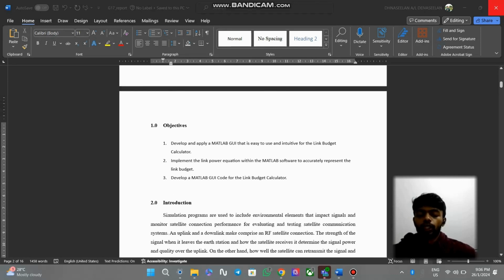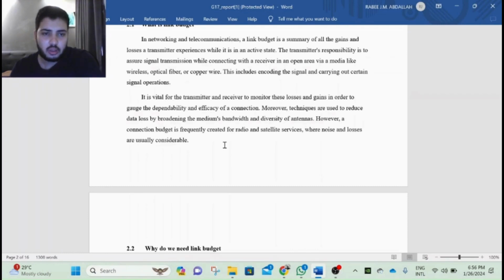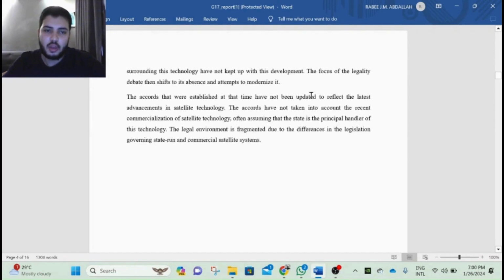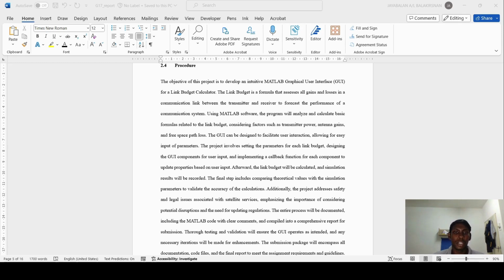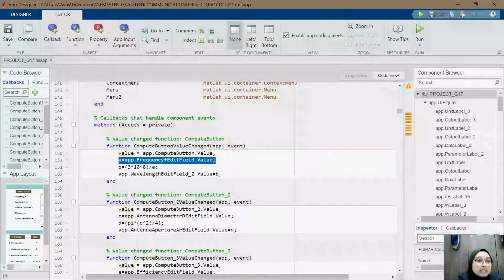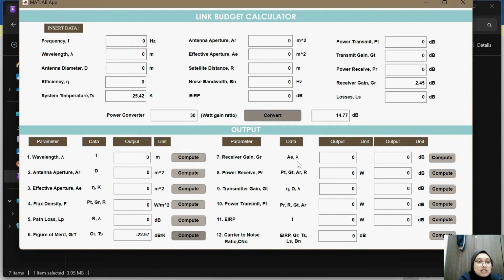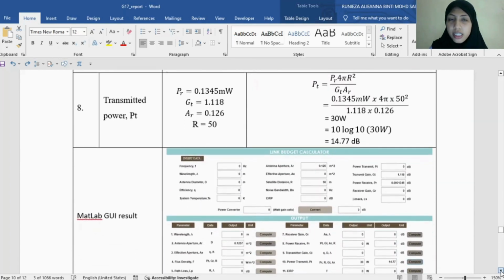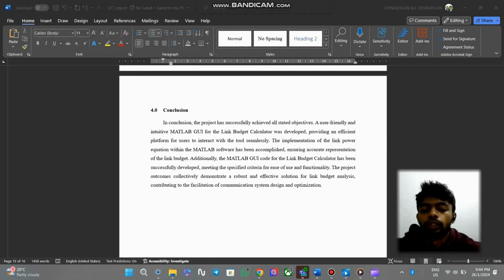G17 PROJECT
HELLO, WE ARE GROUP 17 AND THIS IS OUR PROJECT PRESENTATION VIDEO.